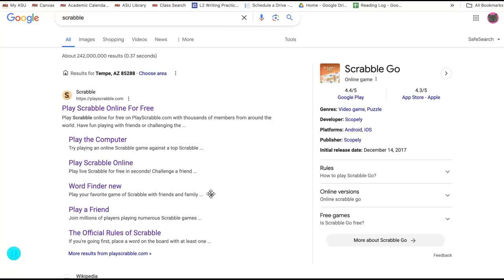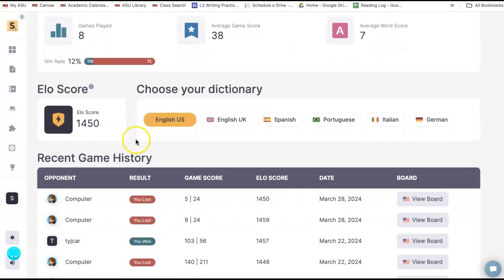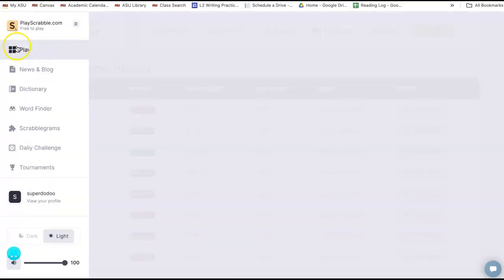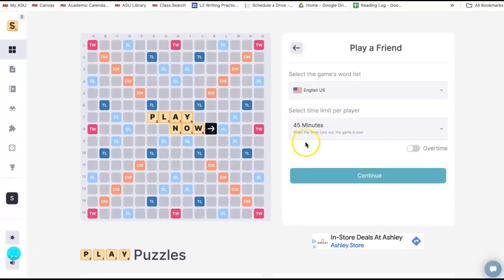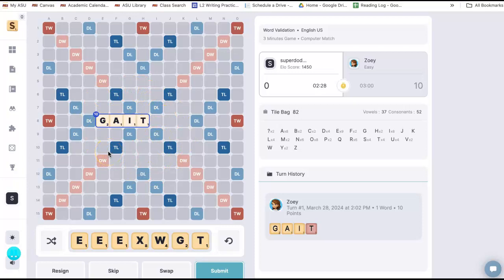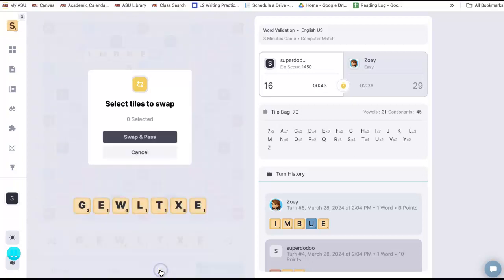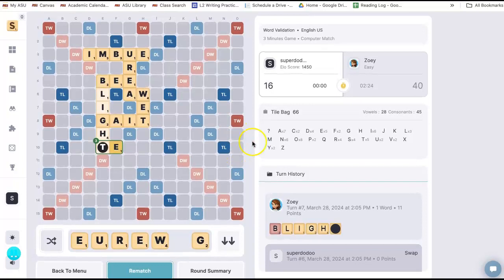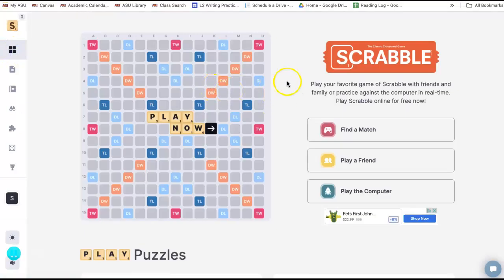Scrabble Course Share